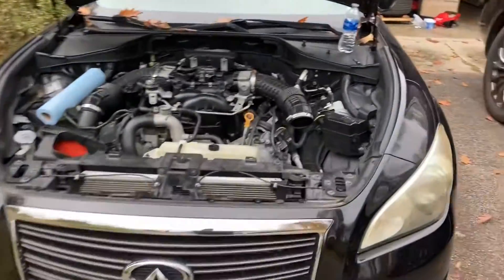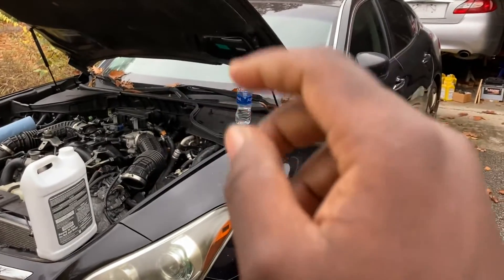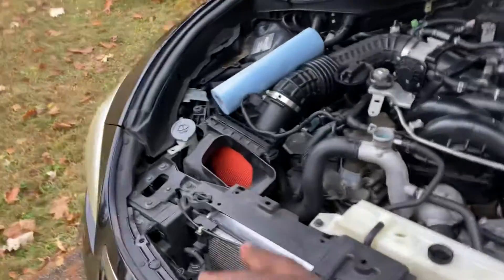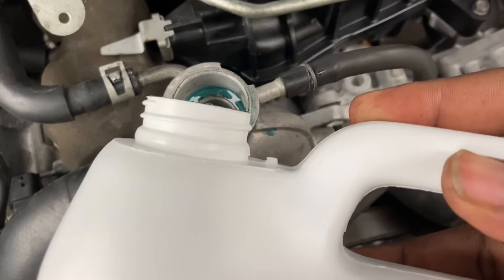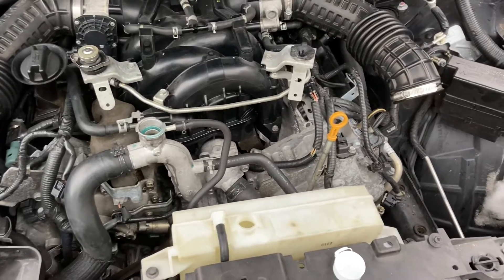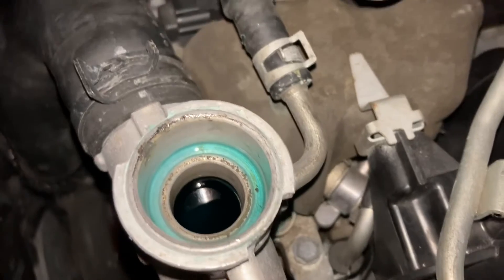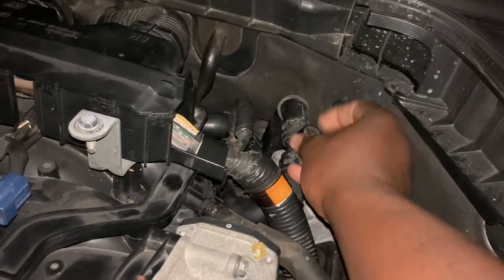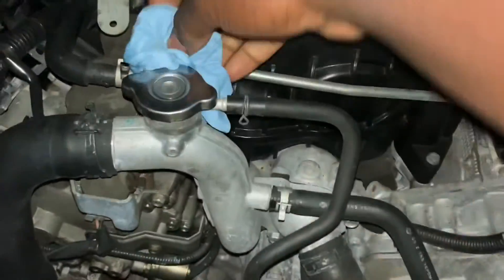Bleeding Air out of Coolant System. Nissan & Infiniti V8 engines are so EASY to burp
No need to raise your car. Let science do the hard work for you.